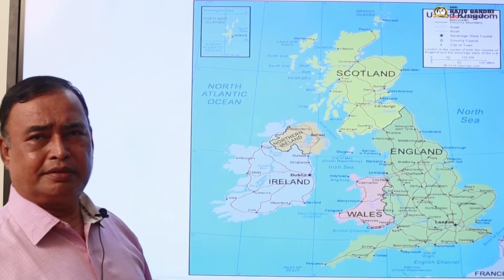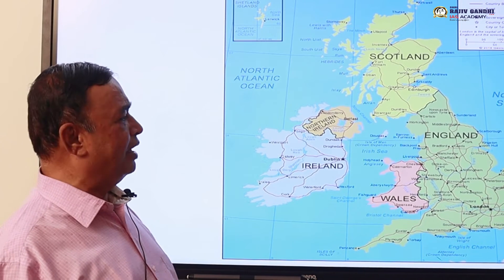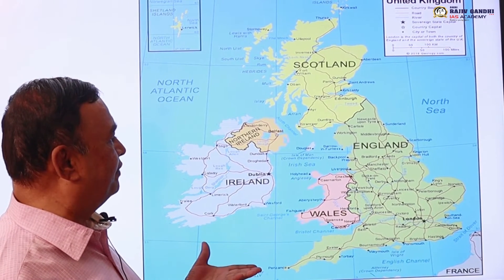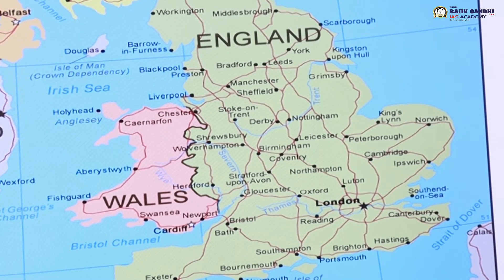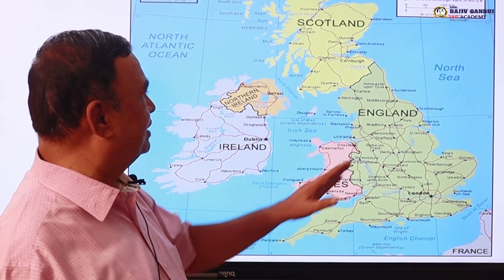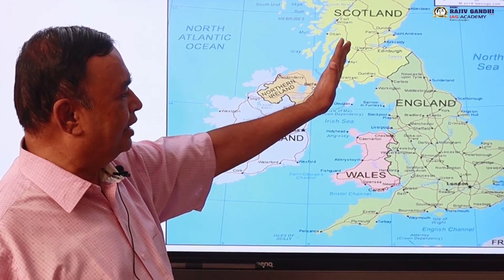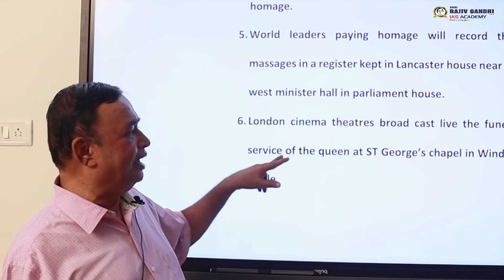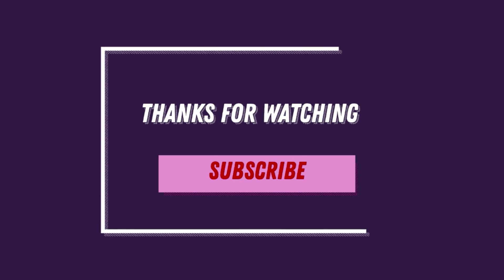Goodbye Queen | Great Britain | Duke of Edinburgh | UPSC | Queen Elizabeth II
Elizabeth II (1926–2022) became queen of Great Britain and Northern Ireland on 6 February 1952 following the death of her father, King George VI (1895–1952). Known for her efforts to modernize the institution of the monarchy – and for her love of corgis – she celebrated her Platinum Jubilee in 2022 and was the second-longest reigning monarch in history when she died on 8 September 2022. She is succeeded by King Charles III.

upsc polity
fundamental rights
Polity ias
Basic Structure
Article 13
Parliamentary Sovereignty
Judicial Supremacy
Indian polity
In UPSC Civilservices Mains Examination, polity. Recent toppers like Pradeep SInch (AIR-1) have proven that in this paper more than 150 is scorable. If you are preparing for UPSC CSE 2022 and 2023, and if you wish to score like other toppers, then get clarity on topics and guidance from the top faculty: Mr.RAMARAJ

RajivGandhiIASAcademy is starting a new exclusive batch. Batch details are as follows

Registrations Open for UPSC CSE Ethics Course 2022 & 2023.

Register immediately for Online/Offline classes.

Venue: AD-18, 5th Street, 5th Avenue, Anna Nagar, Ch-40

Shri Rajiv Gandhi IAS Academy